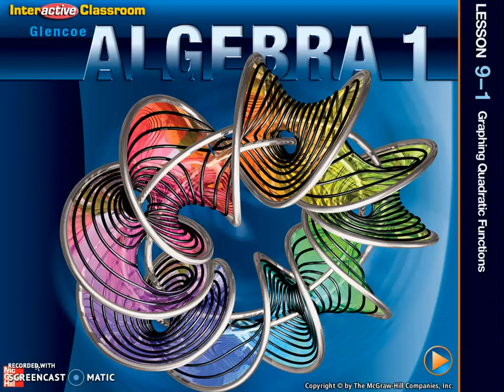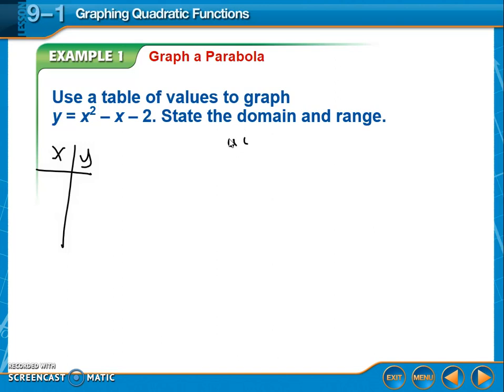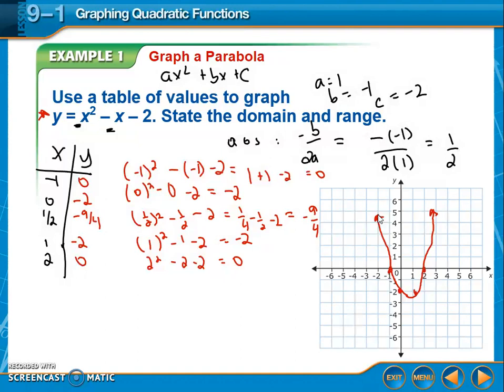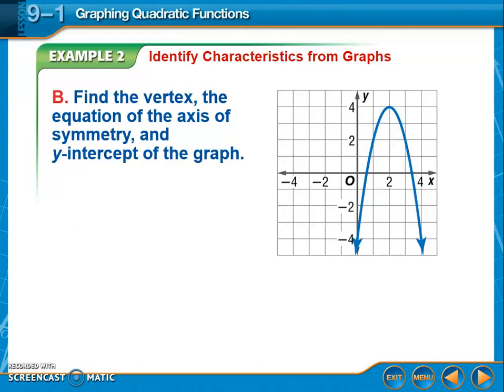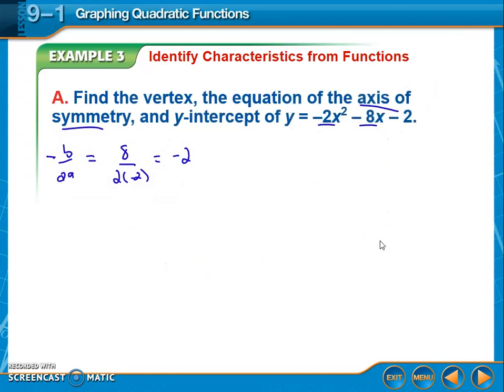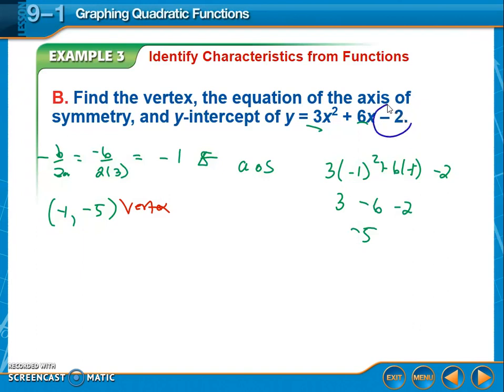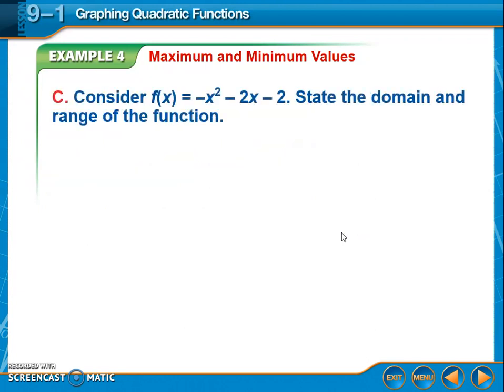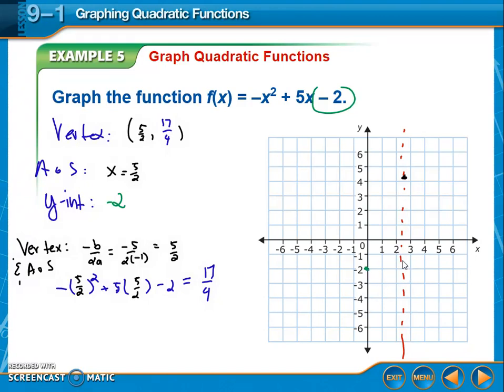9.1 - Graphing Quadratic Functions